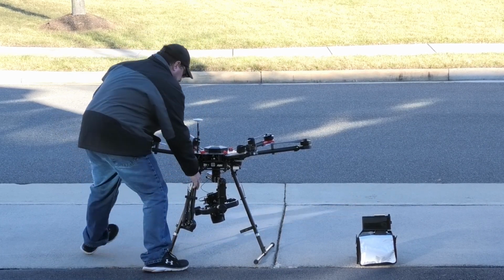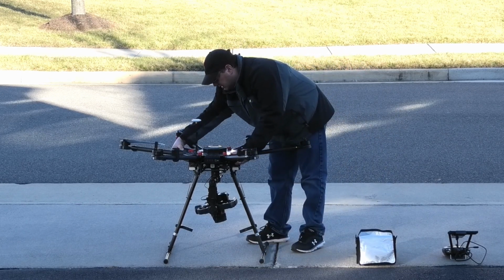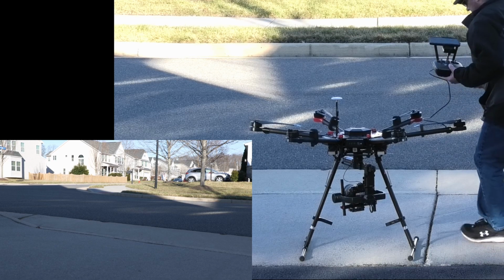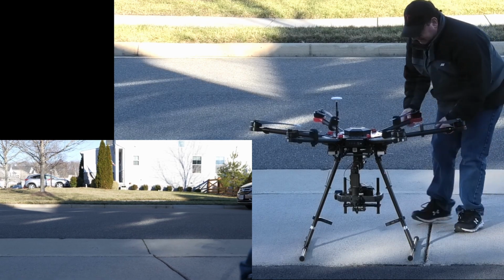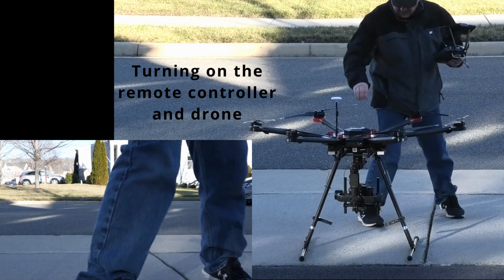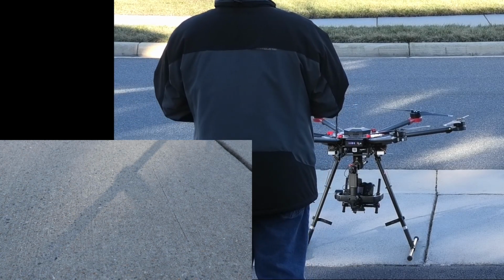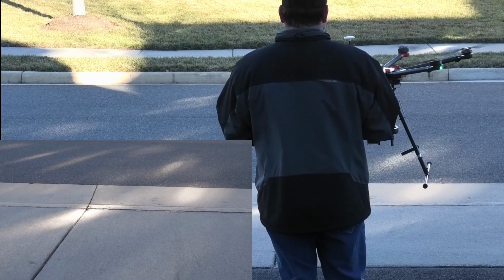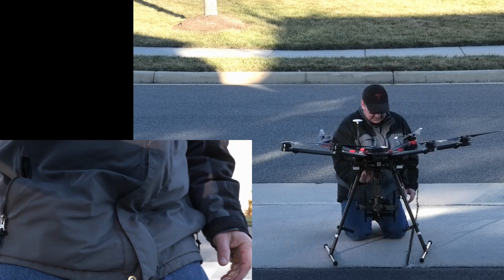M600 with Ronin MX first flight test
This was the first flight test of my (new to me) DJI Ronin-MX gimbal with my Panasonic Lumix S5 camera mounted to my DJI M600 drone. This day was windy and cold and I only stayed outside for about 30 mins or less for this test flight. In the video, you will notice that I mistakenly had the landing gear switch up and the drone retracted the landing gear as soon as it had most of the weight off the gear which caused it to drop onto the gimbal as it wasn't yet spooled up with enough power to fully hover. Luckily, it only hit the cushion mounted gimbal and not the camera lens (so far that I have seen). I also have yet to be able to resolve the issue that I have been having where the gimbal tilt axis has a severe high frequency vibration when near level. The vibration goes away if the tilt axis is about 30 degrees up or down. The gimbal is VERY balanced and I have run the "calibration" in both the phone app as well as the Windows "Gimbal Assistant" application many times without any difference. I was able to get the S5 HDMI video output to feed into the Lightbridge2 of the drone and is sending realtime video up to my controller as expected. I do not yet have remote control of the camera itself for start / end recording, but I am working on that as well as the camera has both bluetooth and wifi control via an app. Also, I am working to see if I still have dual-operator control of the gimbal (drone pilot and gimbal remote control simulataneously). This was just a first test after I was able to get the gimbal mounted on the M600. I do have the Panasonic control cable but it seems like a 4x2 (8-pin) connector to 2.5mm TRRS (RSS-P cable) but I can't seem to find a port on the gimbal to connect it to and the cable is far too short to reach if plugged into some port on the A3 flight controller itself. I hope to use this for some cool video shoots in the future and certainly like the "nerd flex" as this is mostly all second hand equipment (except the camera). This is a work in progress but it is fun to tinker with when time allows. This is also my first voiceover video. I was on the fence if I should do this as a voiceover but there was too much that would have been lost in the understanding of what happened if I didn't. I hope that someone might be able to learn something from this.